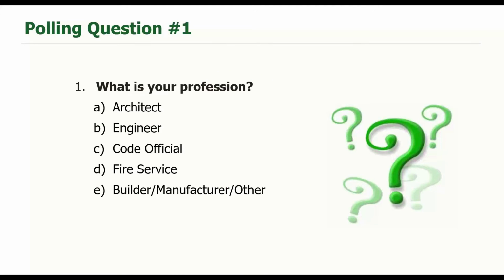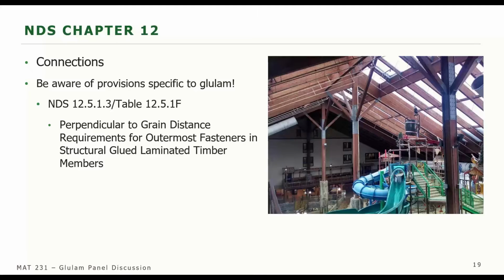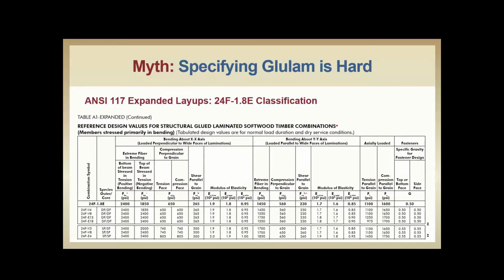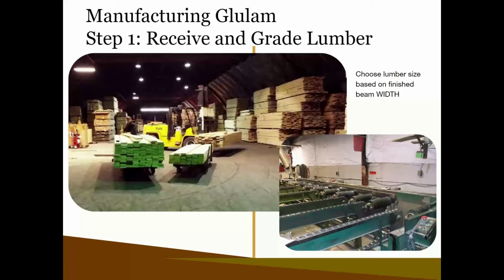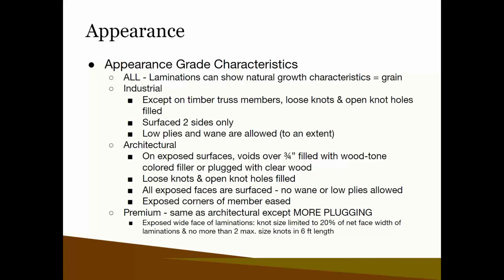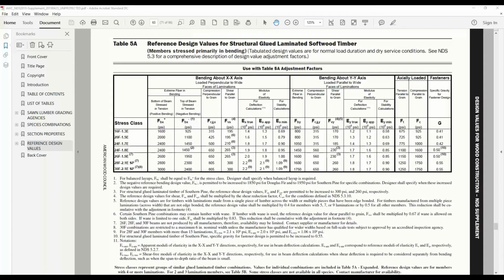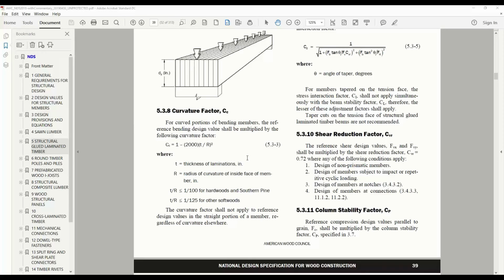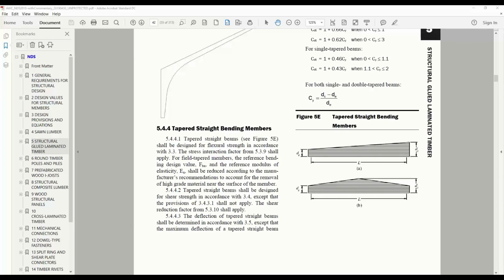Glulam Discussion Panel: Old Product, New Tricks!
Glued Laminated Timber, or simply “glulam”, has been used in wood construction for decades. With the addition of tall mass timber construction types in the 2021 International Building Code, glulam members can be used in new and exciting ways in addition to traditional applications of the product. This panel discussion will consist of remarks from three experts, Lori Koch will be joined by Robert Kuserk of APA – The Engineered Wood Association and Liz Connor from Unalam. Together, they will provide background, structural design requirements, design aids, fire design details, production information, and answer all your glulam related questions! This program consists of an extended Q&A session.